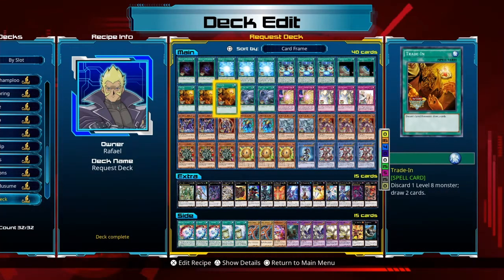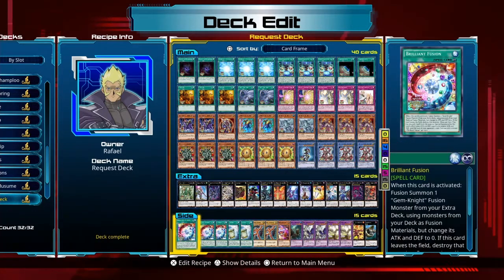Black Luster Soldier Deck | Yu-Gi-Oh! Legacy of the Duelist 1.01